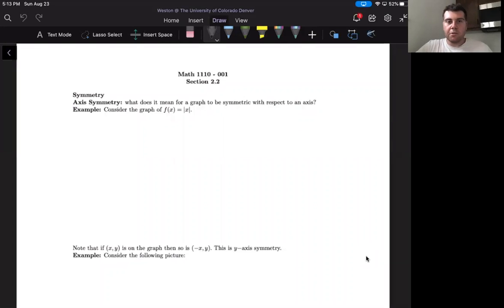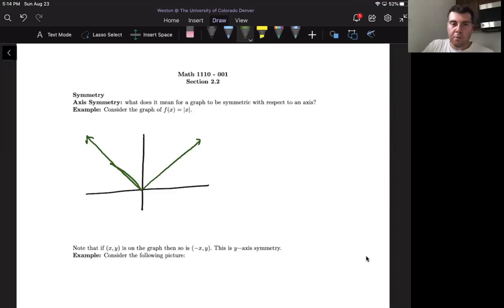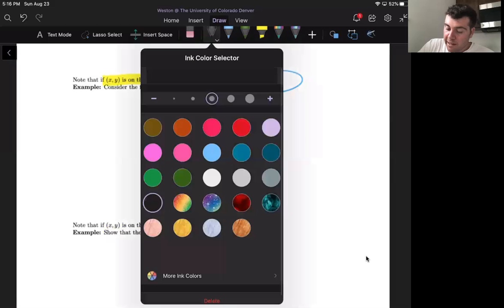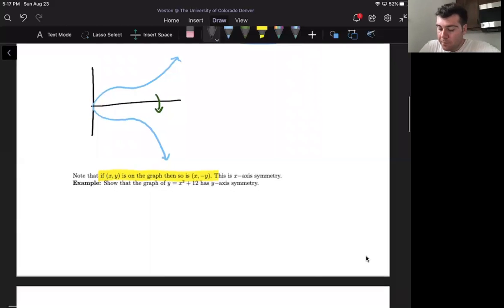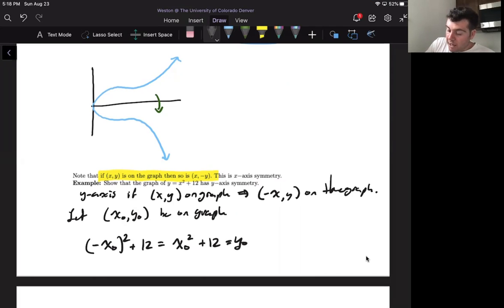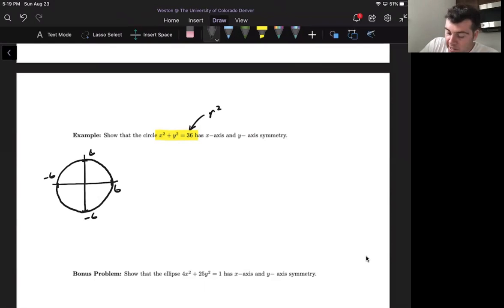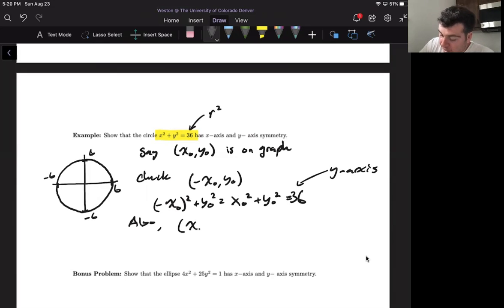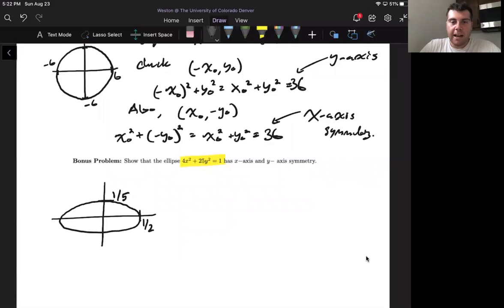Lecture 2.2A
You better align your interest with these lines